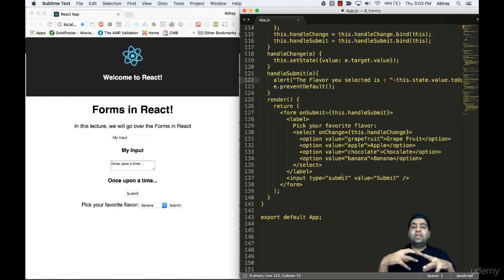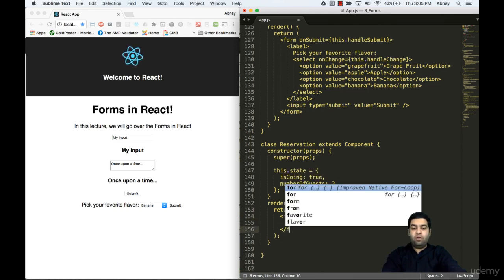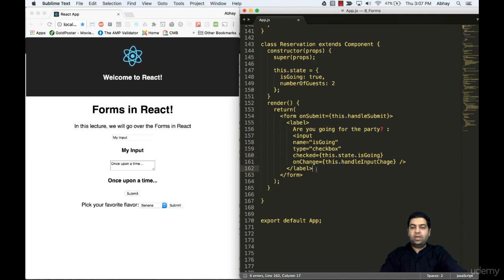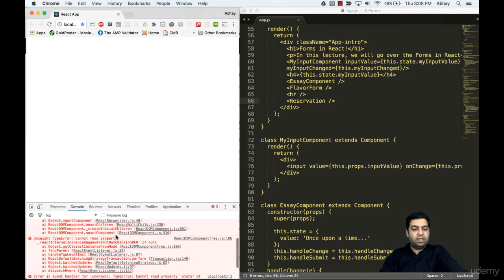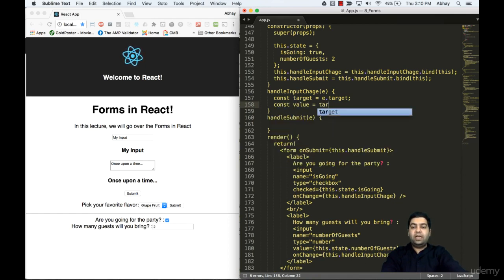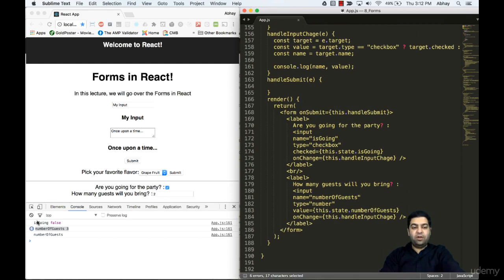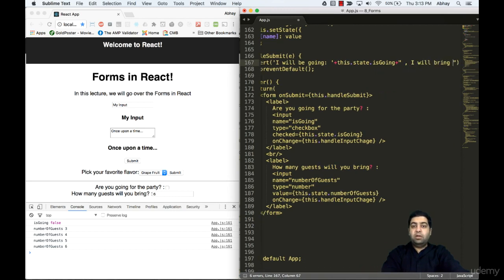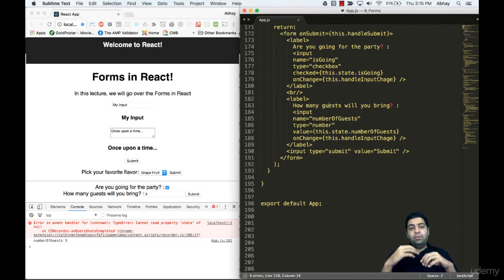[React js] Forms in React Part 3